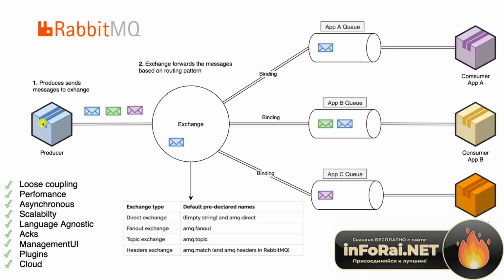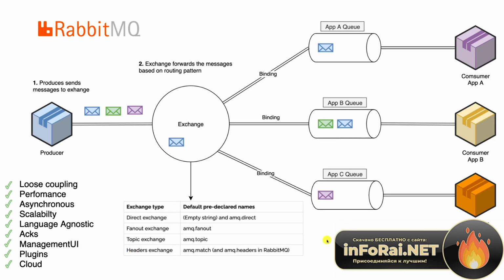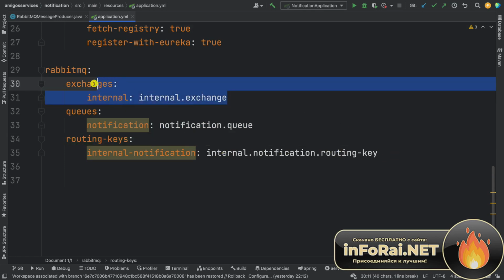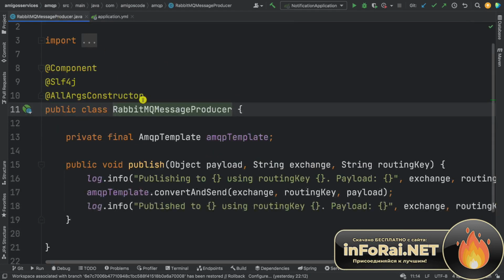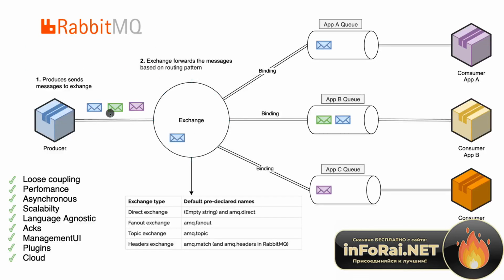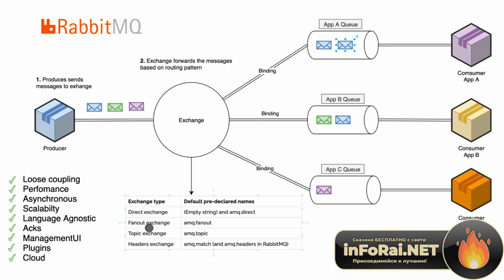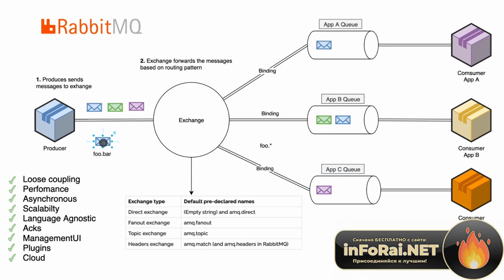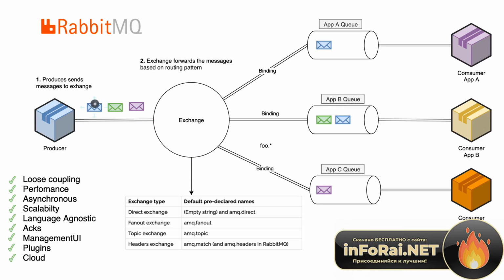0050 5 AMQP Exchange Types Hacksnation com